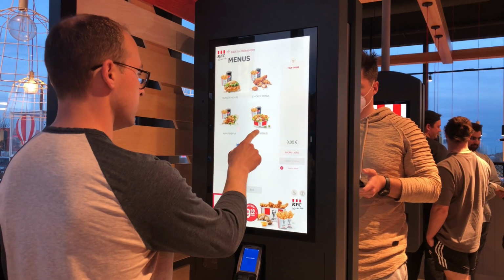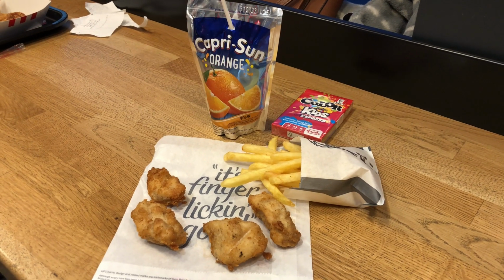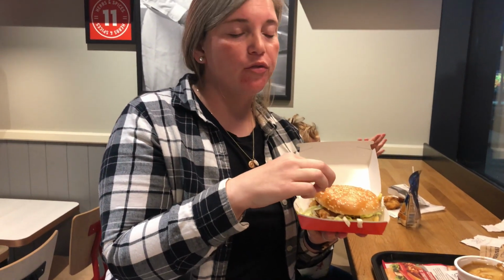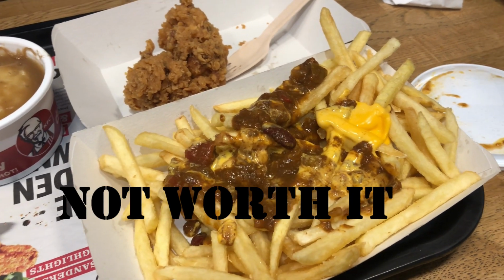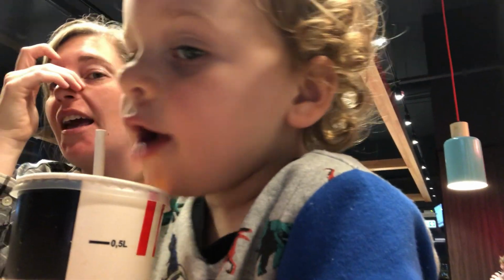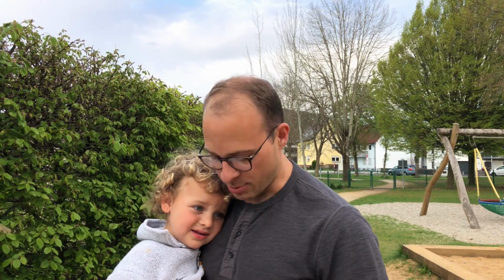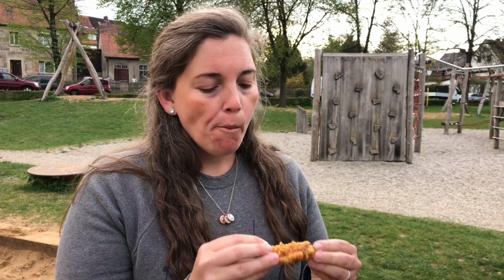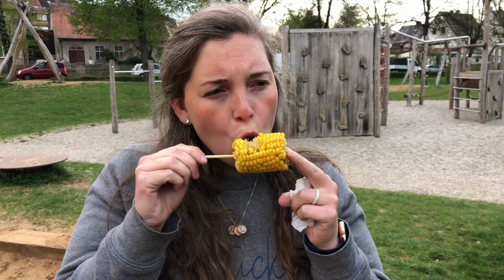Americans try KFC in Germany | First Time | Better in Germany?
KFC better in Germany? Watch and find out. In this video we try KFC here in Germany for the first time. Not only are we Americans but we are Kentuckians. Fast food is not as common here in Germany as it is in The States. We were excited to try some food that is very familiar to us.
What others foods would you like to see us try here in Germany?